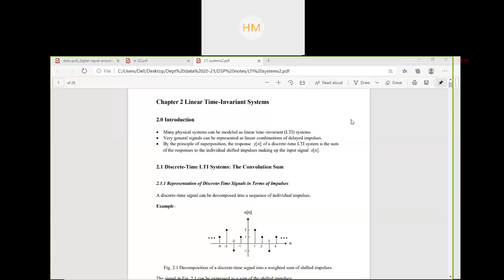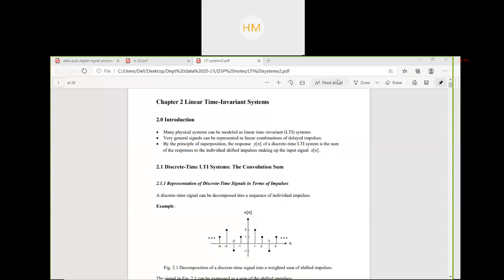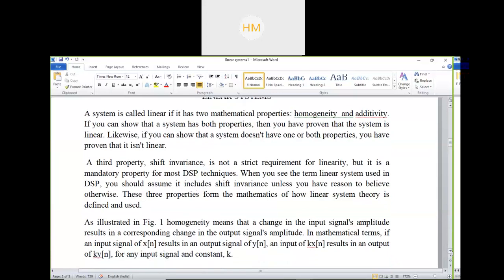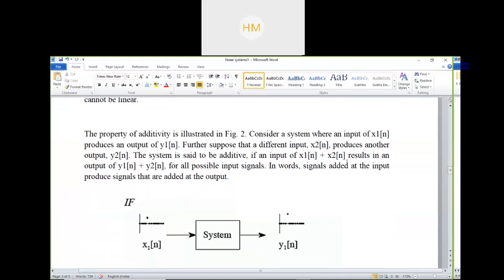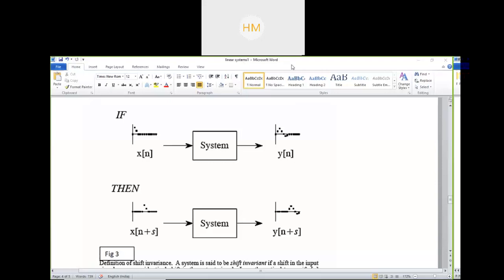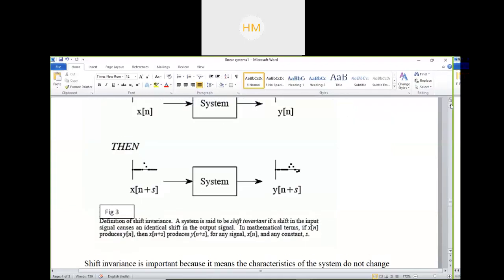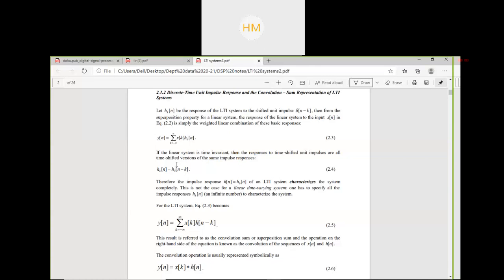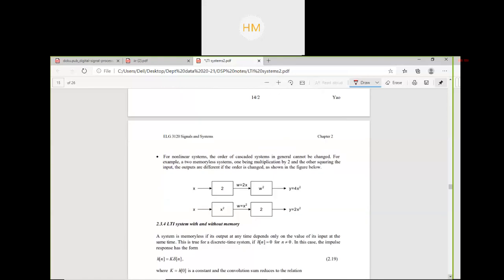lSI system1 21july'20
Basic introduction LSI